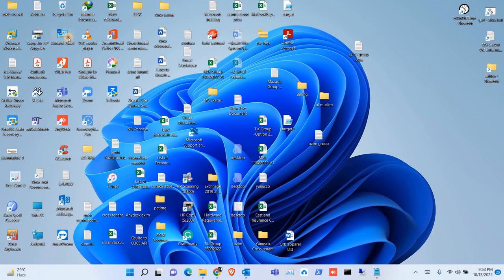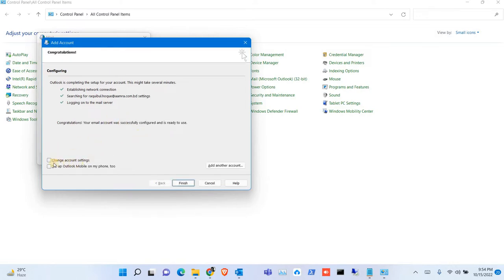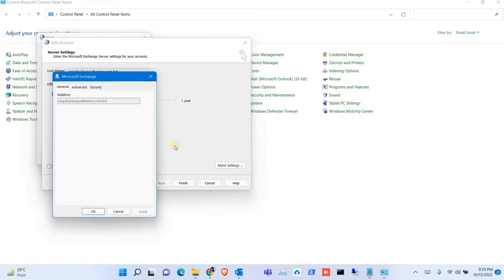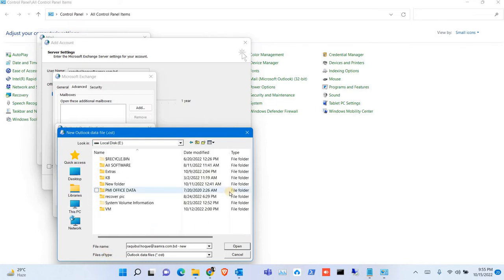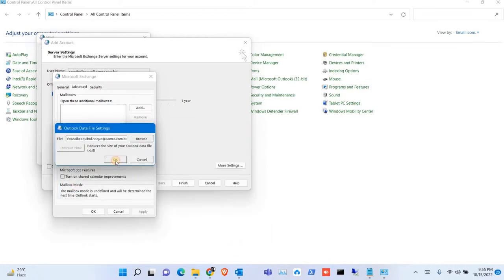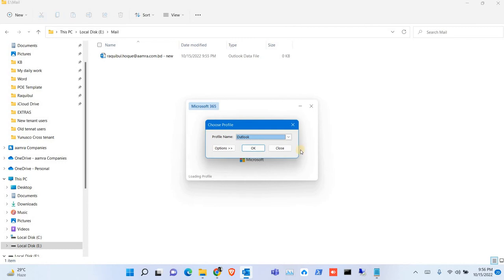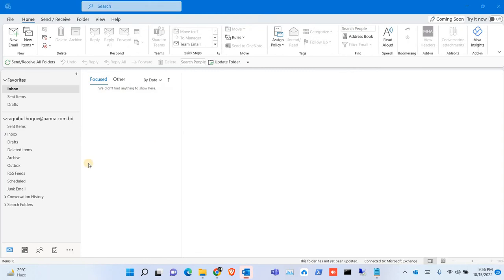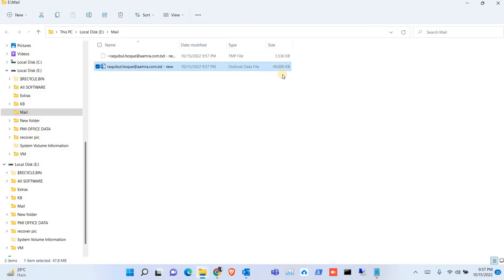How to configure outlook Microsoft exchange account in D or E or F Drive step by step || 2022